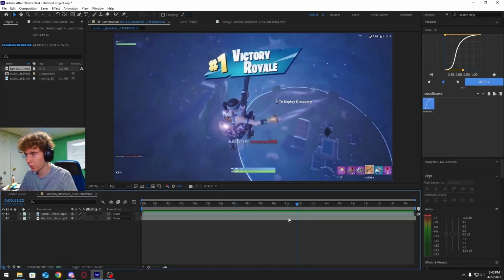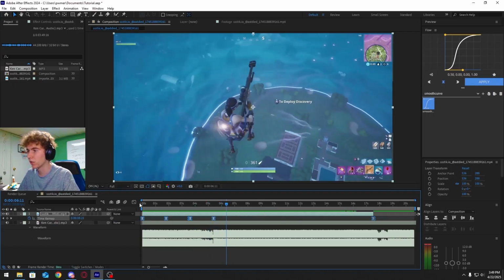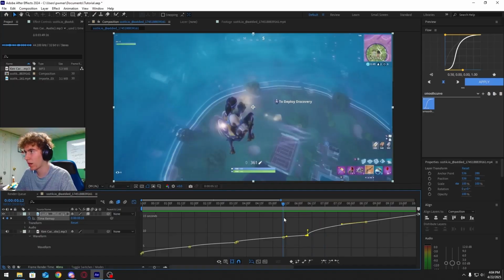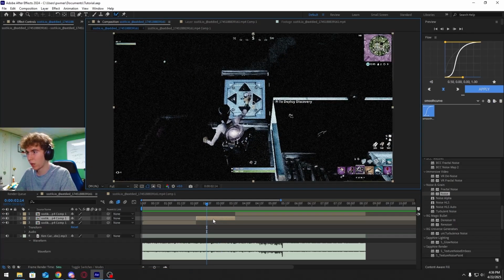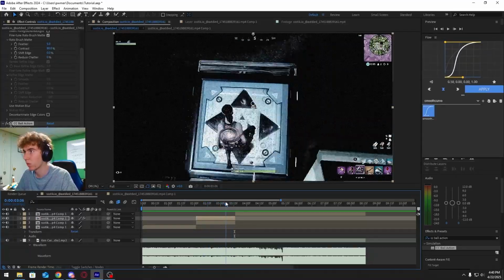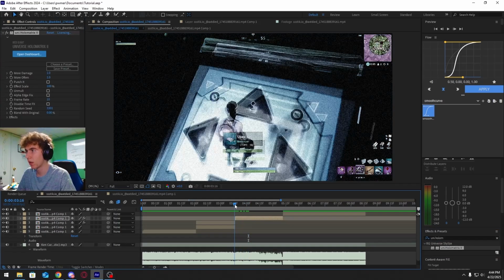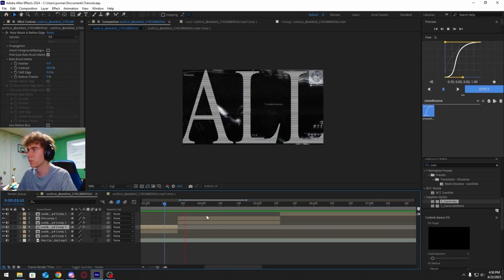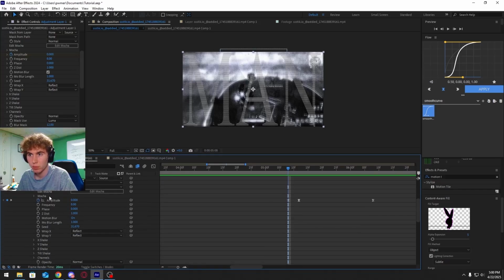CREATE VIRAL Fortnite Montages FAST in After Effects!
Make Fortnite Montages THAT GO VIRAL Overnight!

Want to make Fortnite montages that get millions of views and go viral overnight? In this video, we're sharing the secrets to creating epic Fortnite highlight reels that will get you noticed by the entire gaming community! From insane trick shots to clutch plays, we're covering it all. Learn how to edit like a pro, add sick transitions, and make your montage stand out from the crowd. Whether you're a beginner or an experienced editor, this tutorial is perfect for anyone looking to take their Fortnite montages to the next level. So what are you waiting for? Click the play button and start making viral Fortnite montages today!